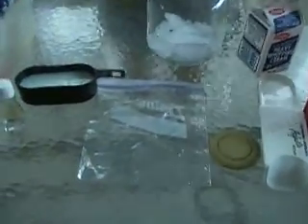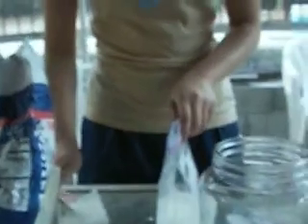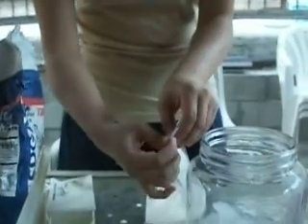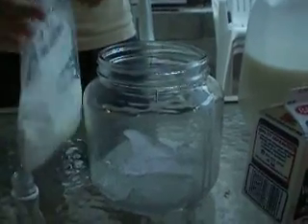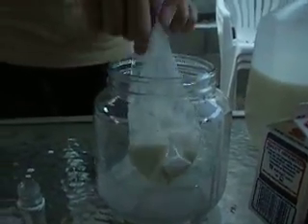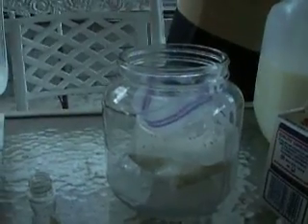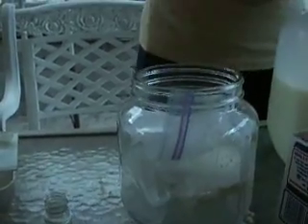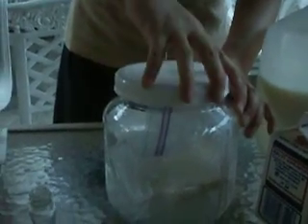making ice cream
using colligative properties and freezing point depression to demonstrate how to make this delectable treat